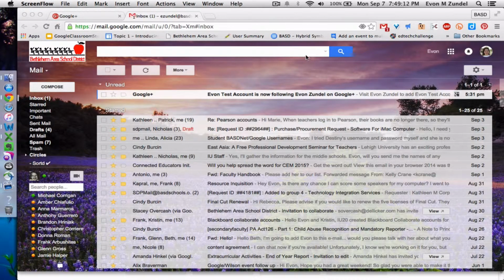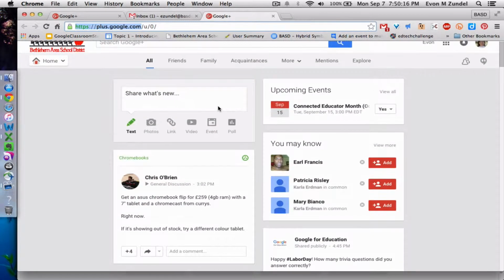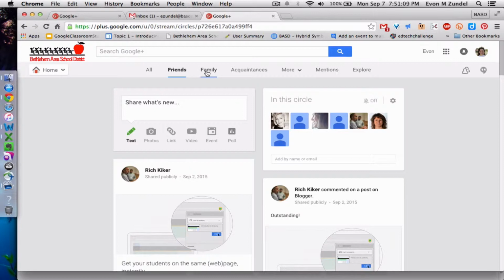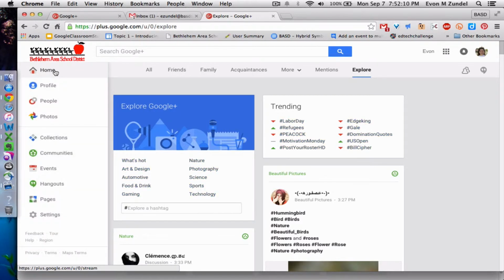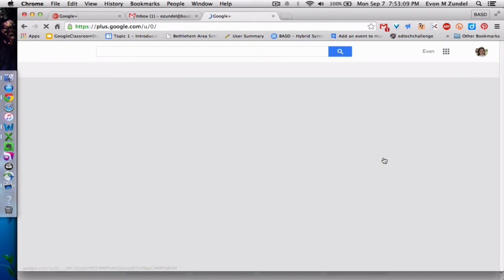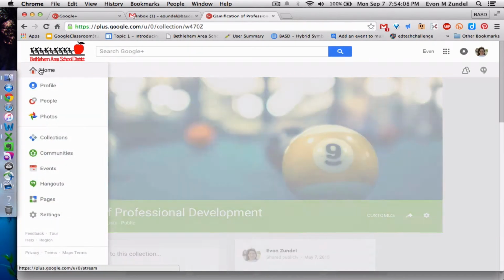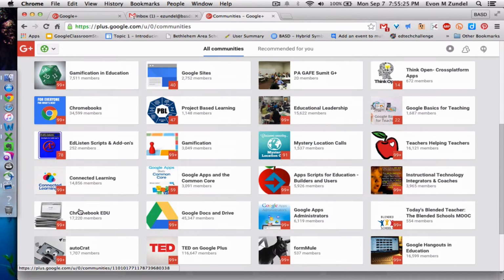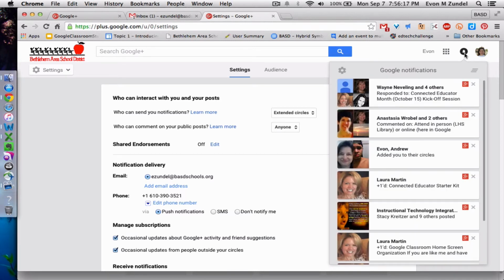BASD ETC 3.3.1 - Introduction to Google+